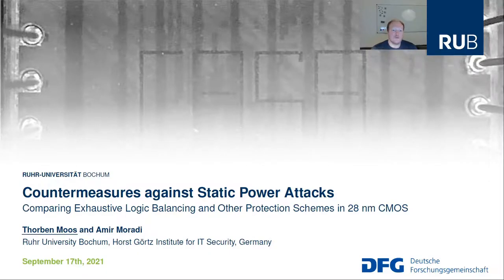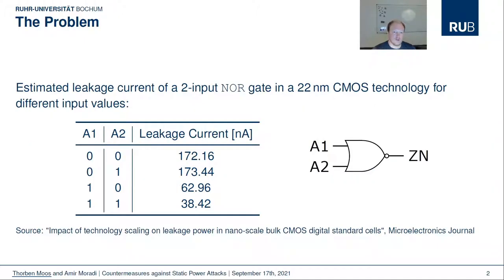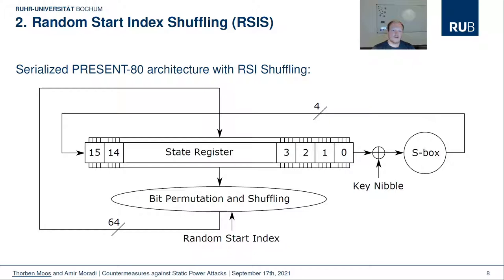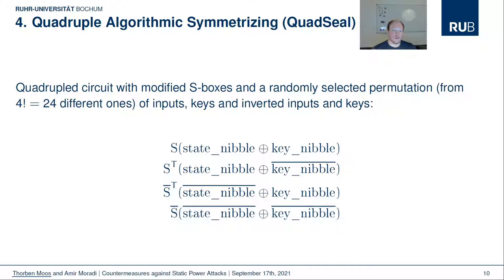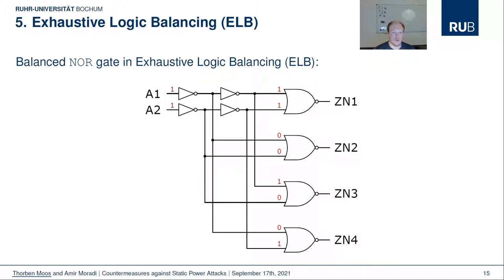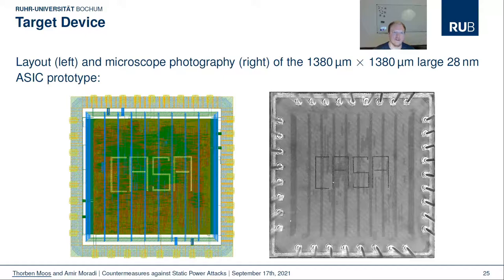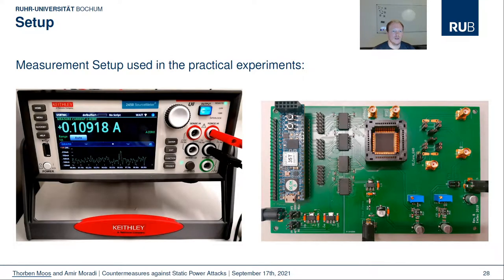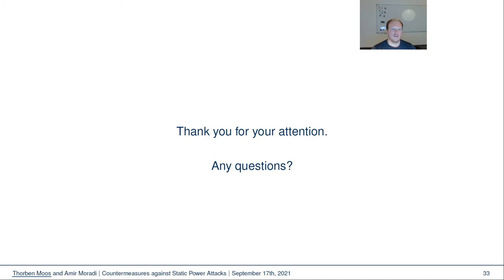Countermeasures against Static Power Attacks: – Comparing Exhaustive Logic Balancing and Other ...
Paper by Thorben Moos, Amir Moradi presented at CHES 2021